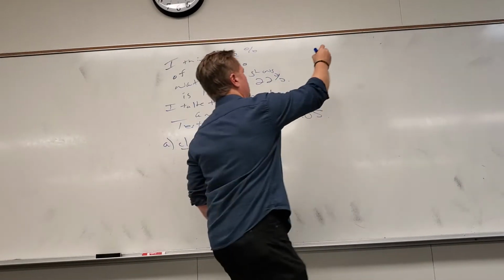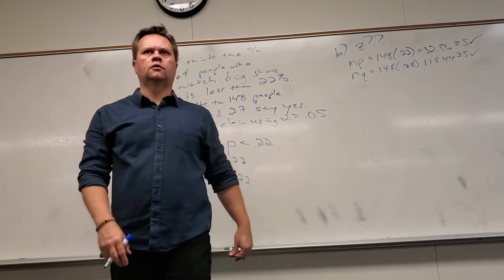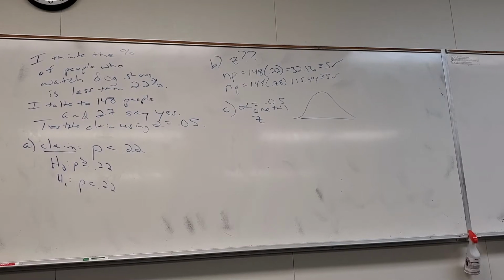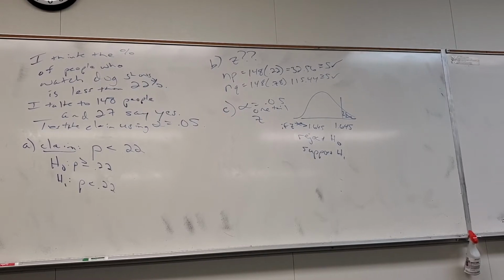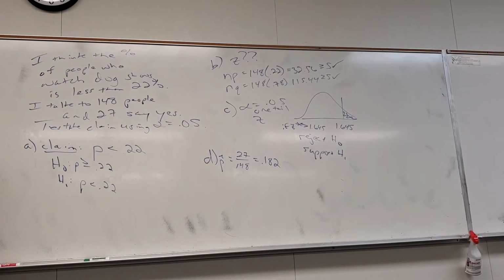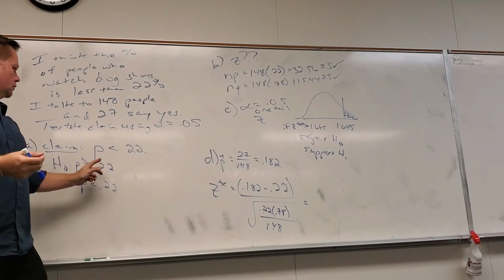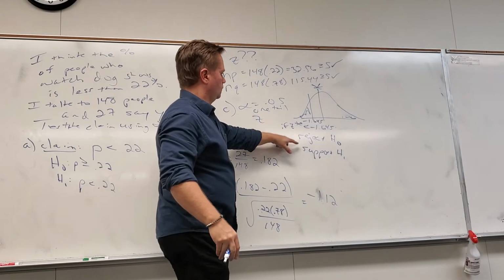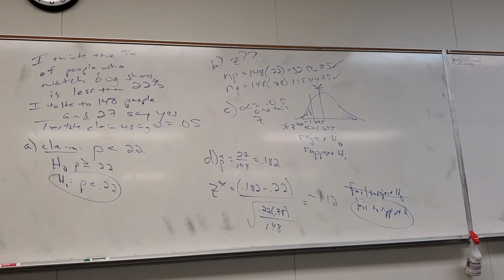Math 160 MW, Dec 4 REVIEW FOR FINAL EXAM, part 3